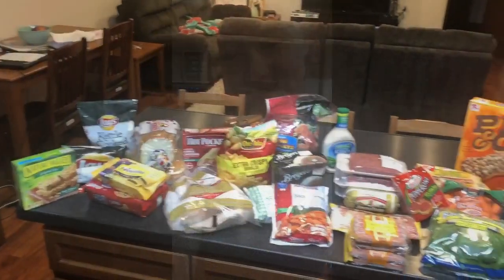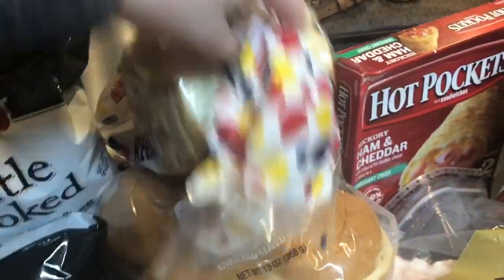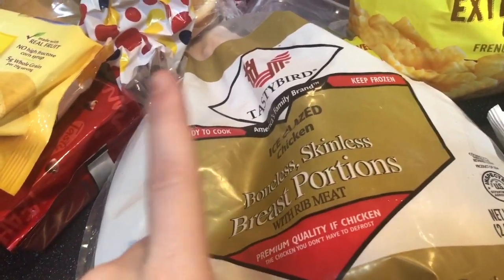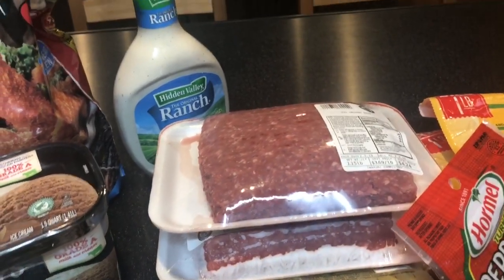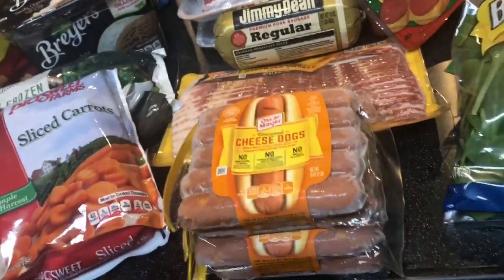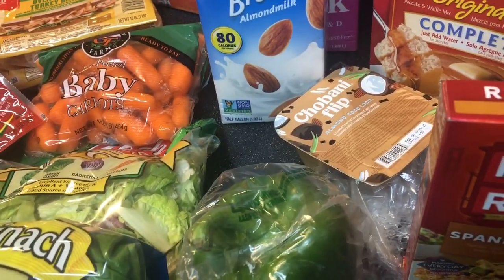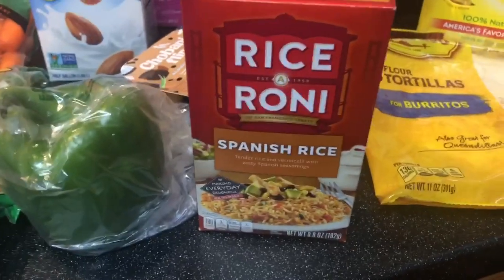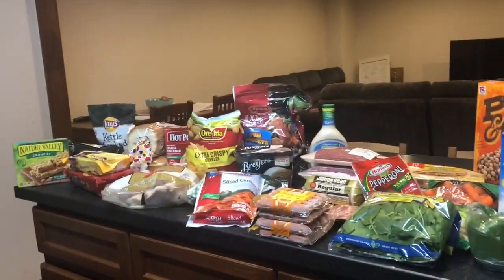COMMISARY HAUL FEBRUARY 2019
Better late than never! Coming at you with this week’s commissary haul. So excited about some of the meals we are having this week!